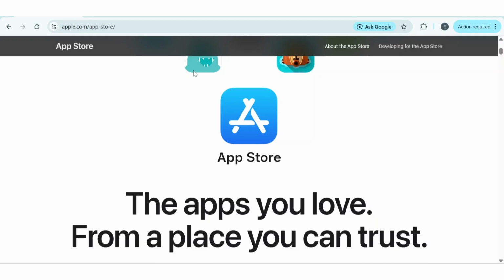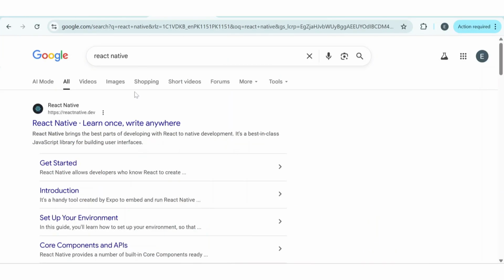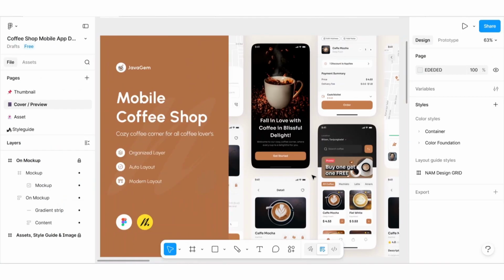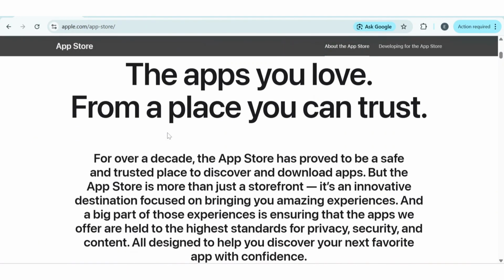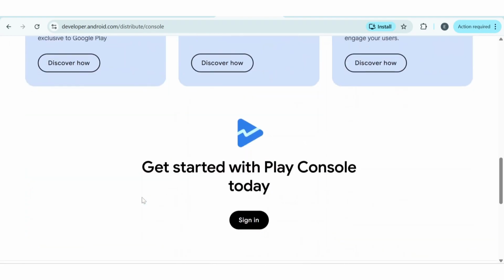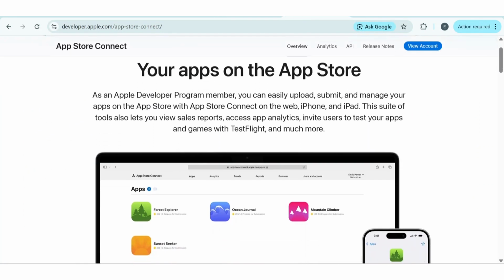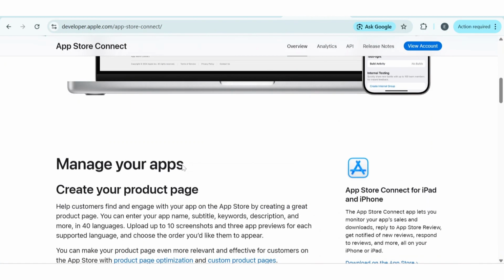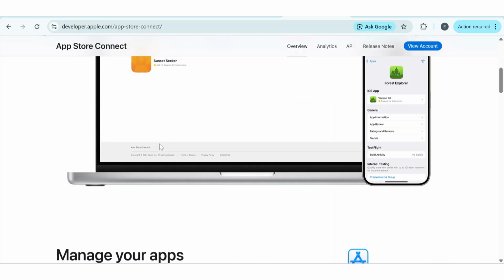How To Build App With AI And Upload On Playstore And Appstore To Make Money (Quick Guide)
Discover how to build an ai app and publish it on app stores to start generating revenue. This guide simplifies the process, focusing on selecting a clear app idea and utilizing AI-powered tools. Learn how to build an app with ai and navigate platforms to achieve your goals, making it easier to how to make money online with your creations. 🛠️